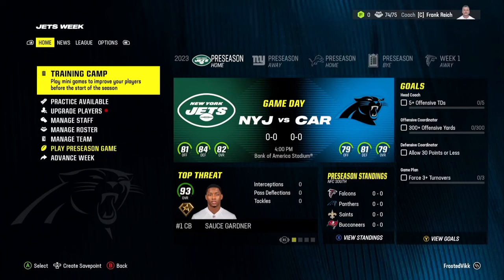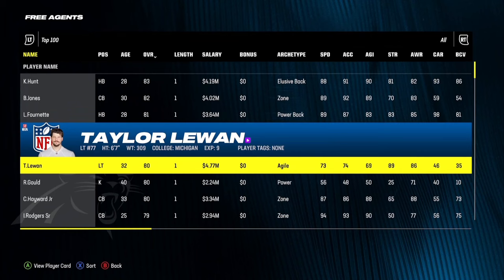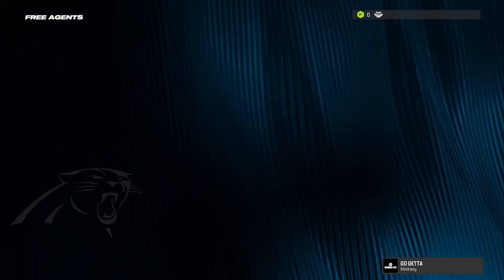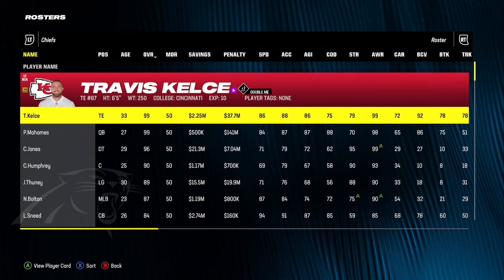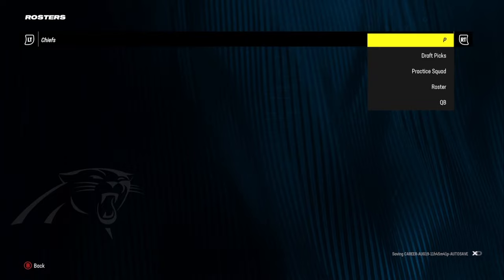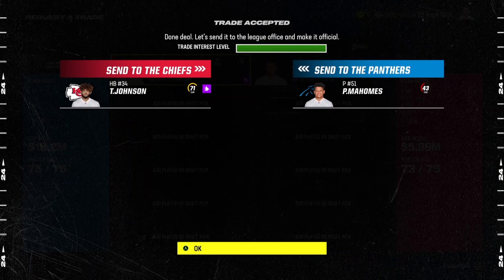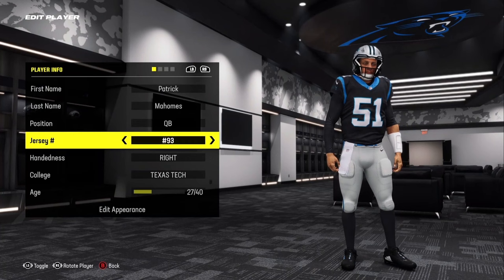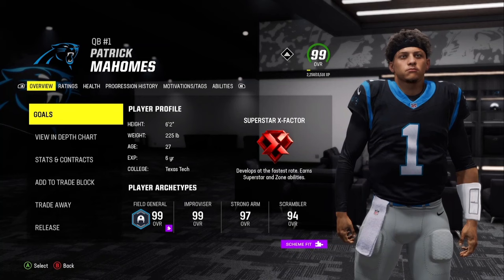How to Trade for ANY PLAYER in Madden 24 Franchise (Force Trade)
in today's episode of Madden 24 I will be showing you guys how you can trade for any player without giving up anything in return!